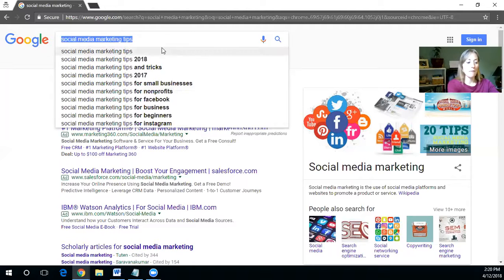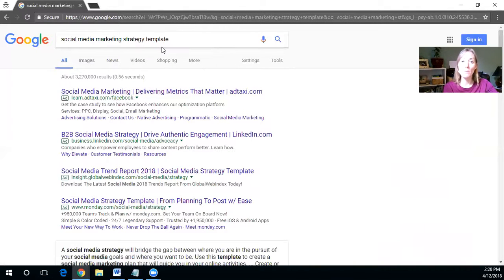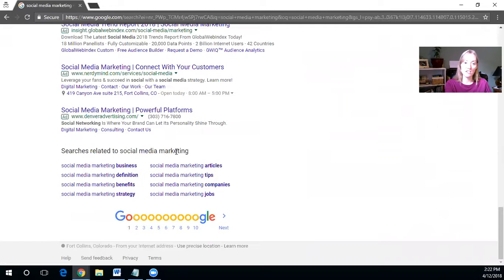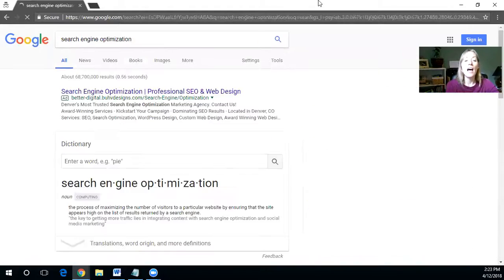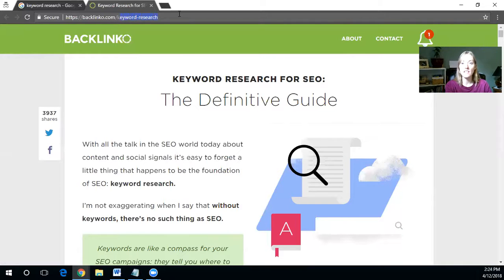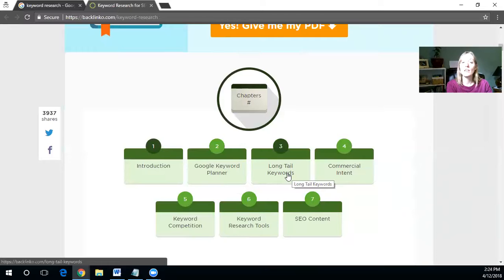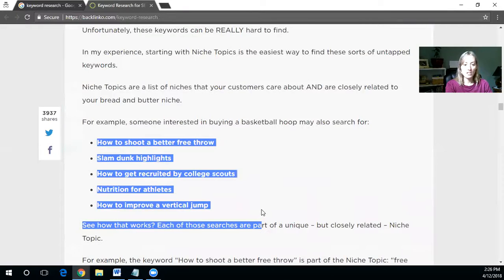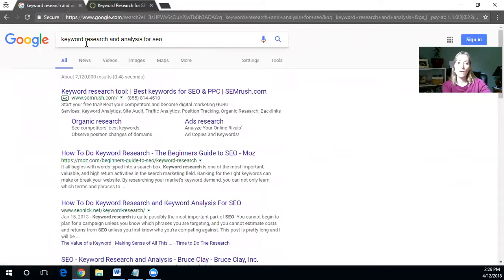How to Perform Keyword Research - Finding Related Keywords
How to easily find Related Keywords to include in your content to boost SEO.